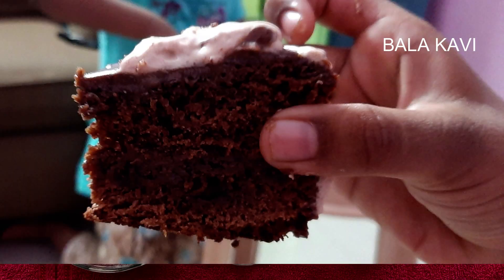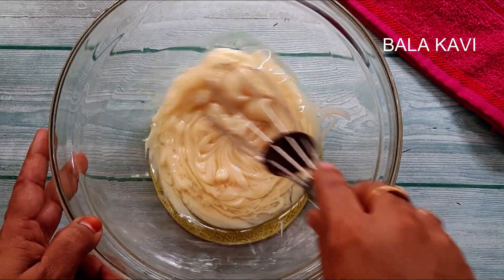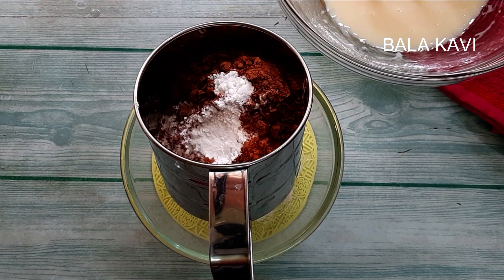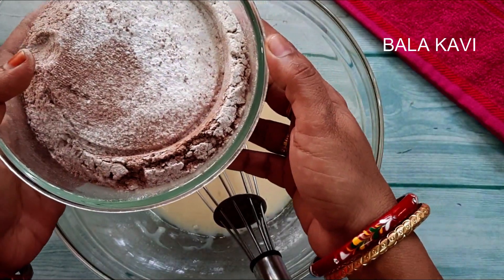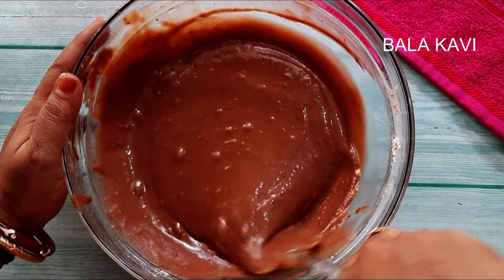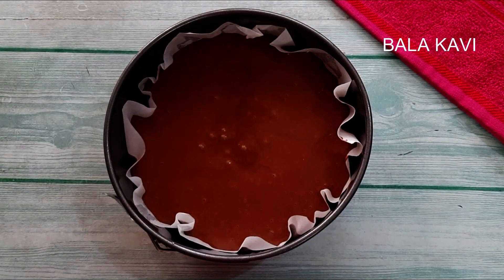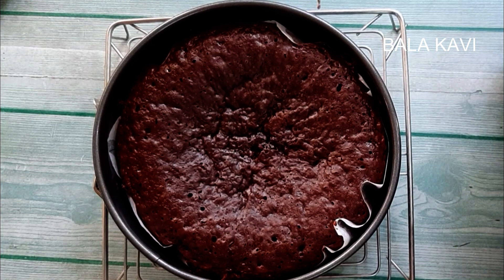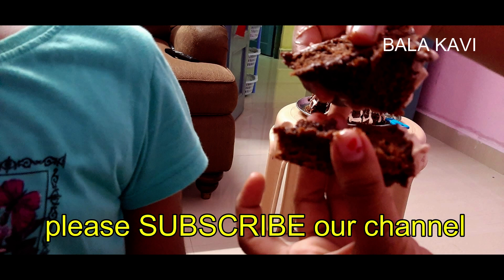Bakery style chocolate cake IN TAMIL|Eggless Chocolate Cake without Oven|No Oven - No Egg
Bakery style chocolate cake
Bakery style chocolate cake|Eggless Chocolate Cake without Oven|No Oven - No Egg

kitchen products